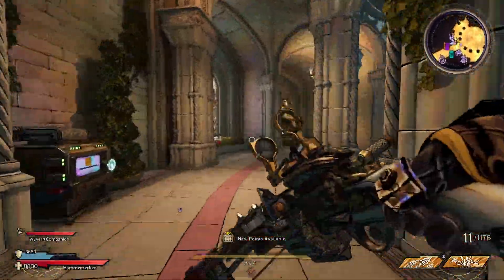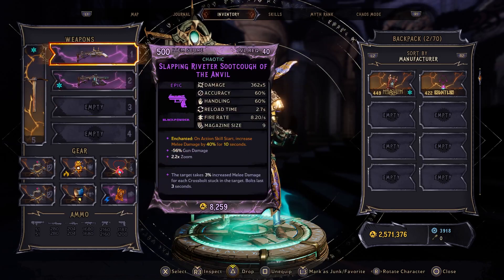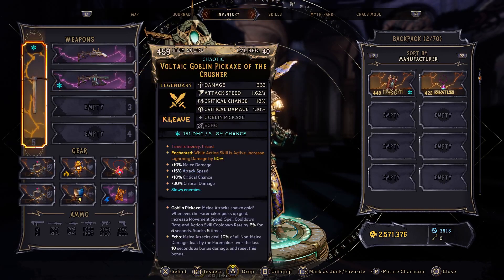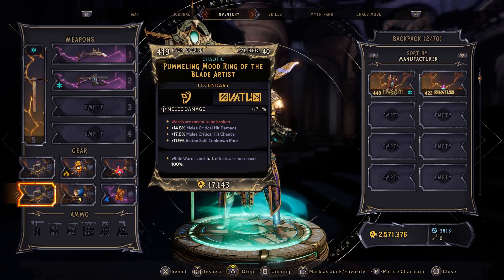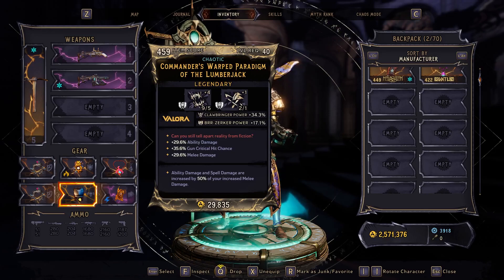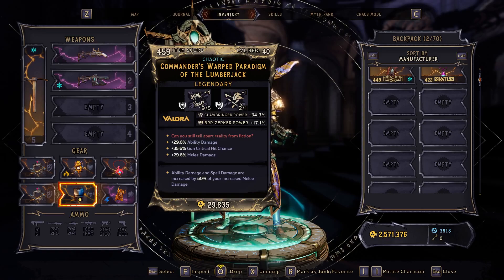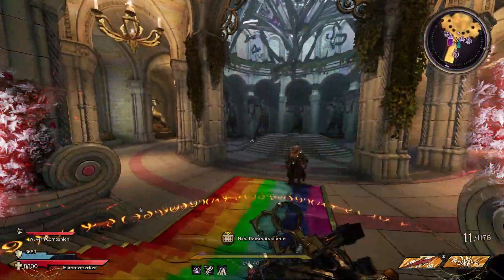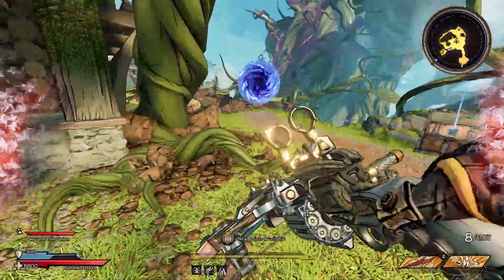*BEST* POST NERF CLAWBRINGER BUILD! - Clawbrrer ENDGAME Hammer Build - (Solo ALL Content on INTENSE)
Here it is! My post nerf Clawbringer build for endgame. This build is extremely nutty, and I really hope you enjoy it! Have fun everybody, and have a great day :D

00:00 - Intro
01:06 - Joltz Shoutout
01:28 - Opening
01:51 - Skill Tree
02:24 - Gear
07:50 - Demonstration

Save File Download (Join Discord and look in the Save Files chat)

Huge shoutout to Joltz for his help, please go show him some love over on his channel

Save money on your purchases at GFUEL by using code "NNG" at the Checkout, OR by purchasing through my referral